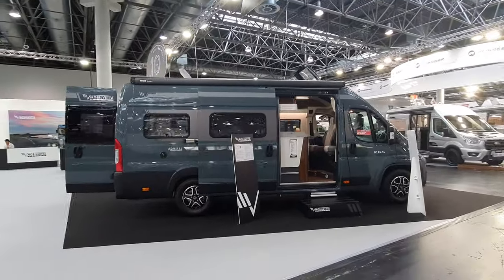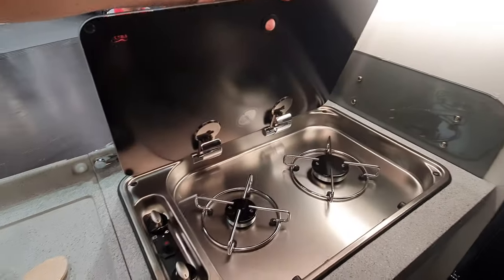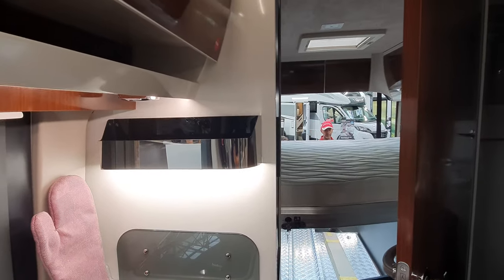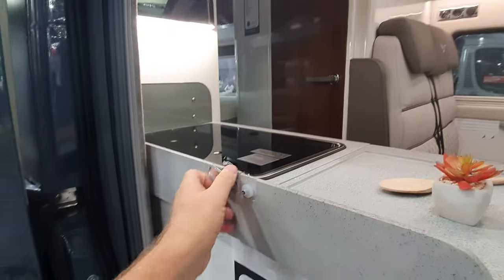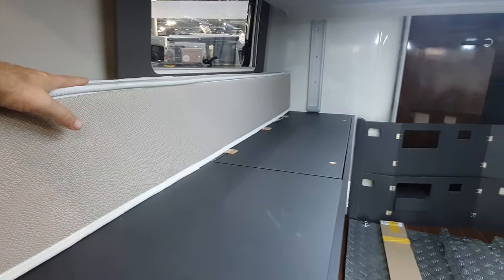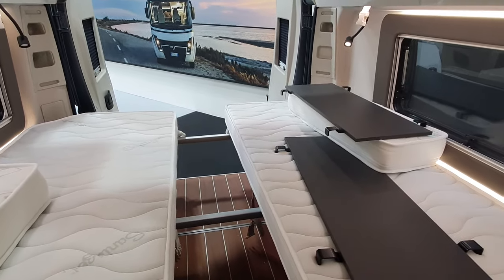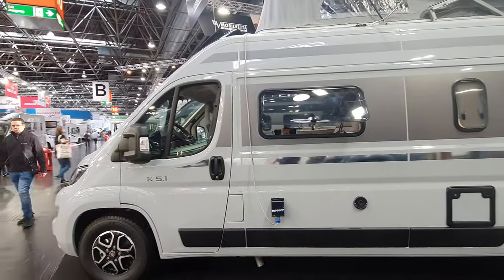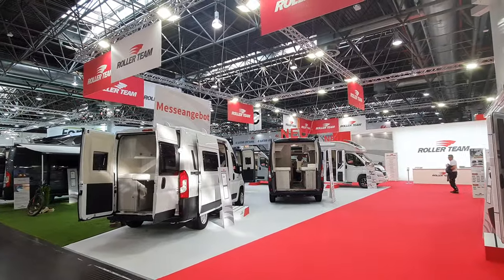2024 camper van range from Mobilvetta Design. Italian flair in nautical style!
The Mobilvetta camper van range was introduced for the 2022 season.  The Mobilvetta camper van range consists of three models, there is nautical design throughout but I cannot help but feel that Mobilvetta should perhaps concentrate on motorhomes!